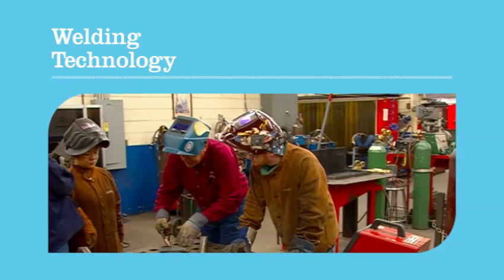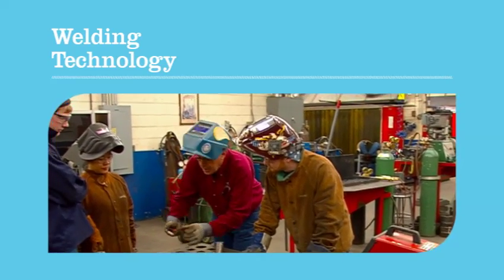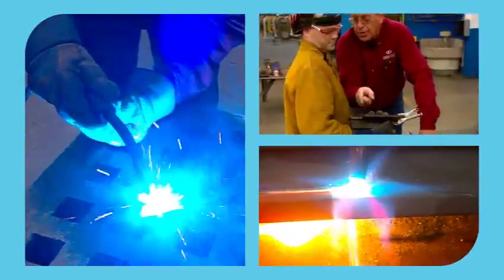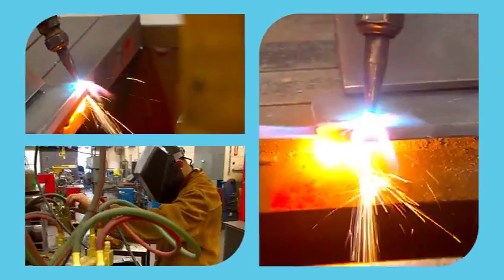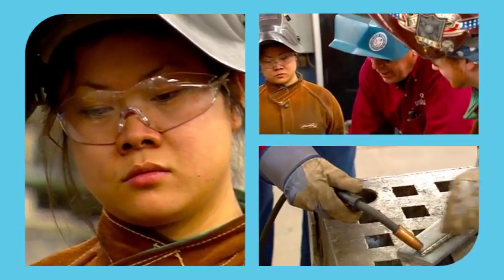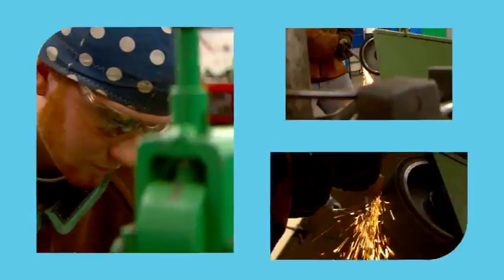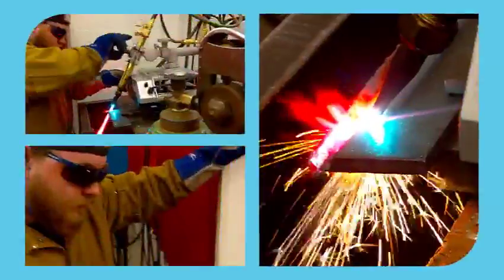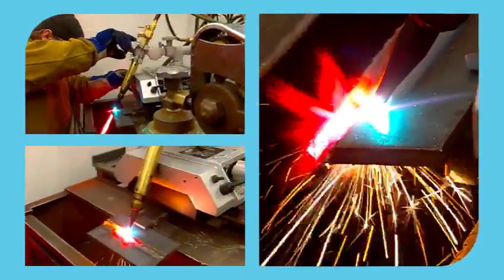DCTC - Welding Technology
This program provides training in many areas of the welding trades. Subjects covered include electric arc, wire feed, Heliarc welding, oxyacetylene welding and various flame-cutting processes. Students work with a wide variety of metals, including steel, stainless steel, aluminum and cast iron. Shop fabrication, math, and blueprint reading are also covered in the curriculum.